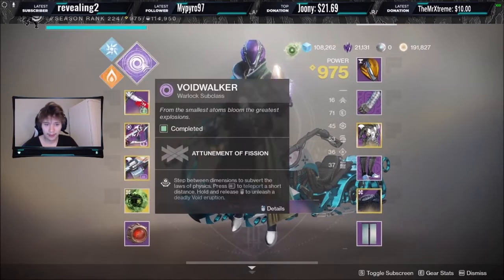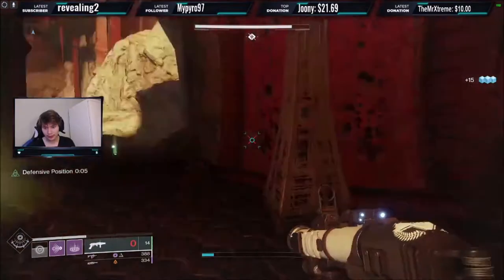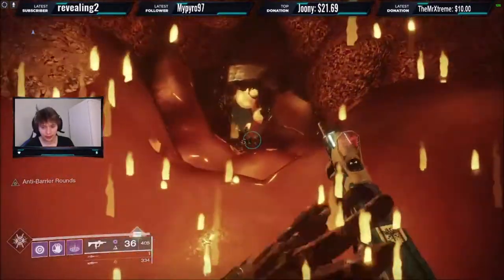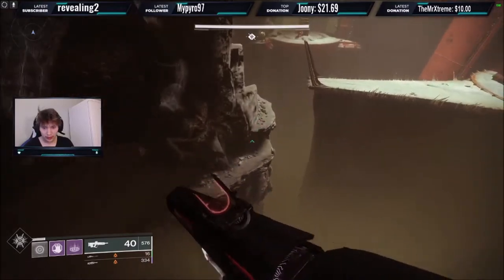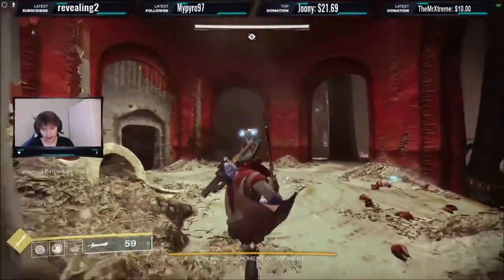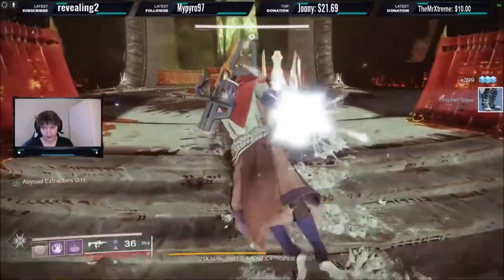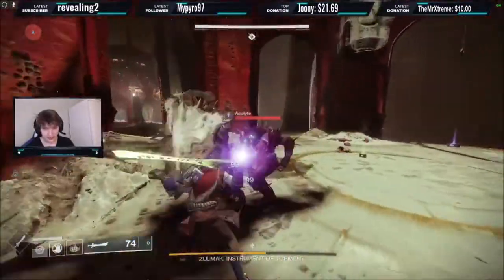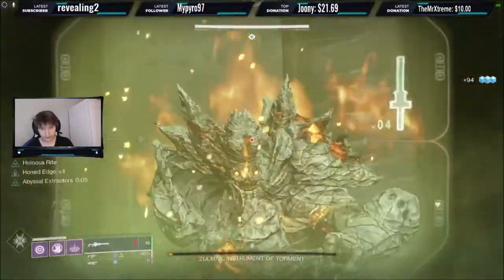Flawless Pit of Heresy (with gear advice and tips)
Anything else you want to see? let me know!

I do youtube for the memories and for the laughs and entertainment, any support is appriciated, hope you enjoy my videos!

What I am using to make the videos: Shadowplay and Moviemaker

Editing: Moviemaker - this is quite outdated and can probably not even be downloaded easily anymore, recommend u try finding something else.

The editing potentional in movie maker is not the best, so anyone interested in editing for me for money?

CURRENT STREAMING TOOL: I use OBS Studio for intro and outro and I use Streamlabs OBS for streaming on twitch now :)